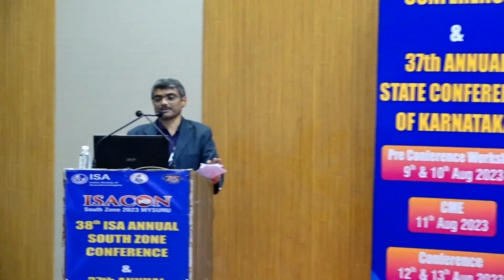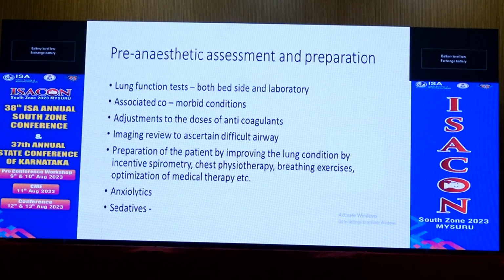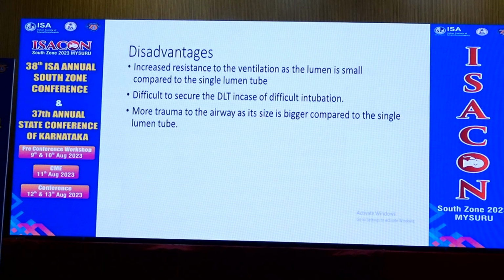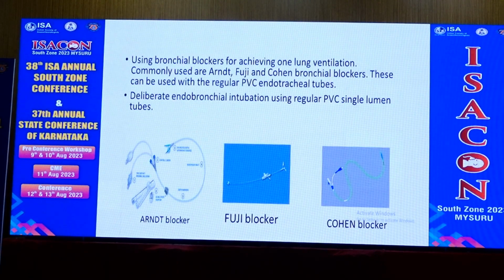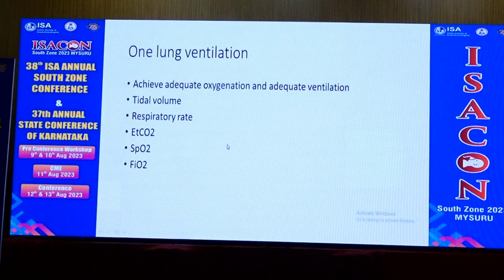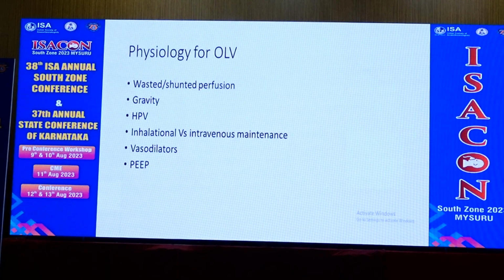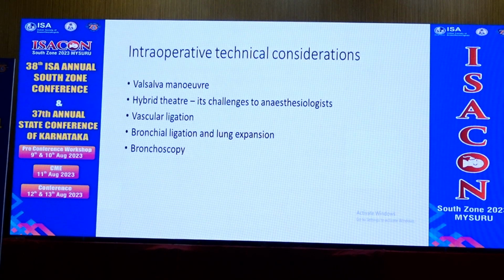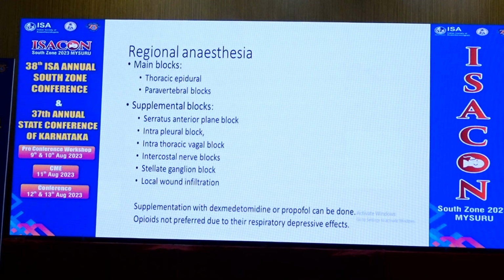SZISACON2023 CME DR SATYAPREAKASH ANAESTHESIA FOR VATS